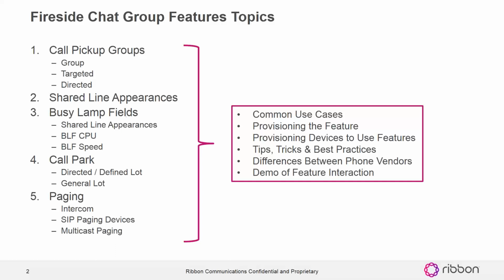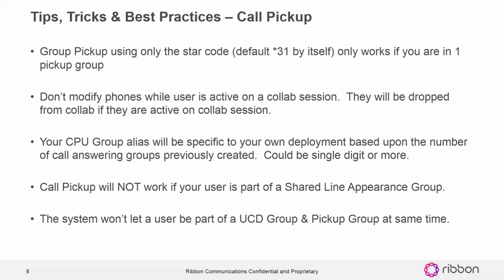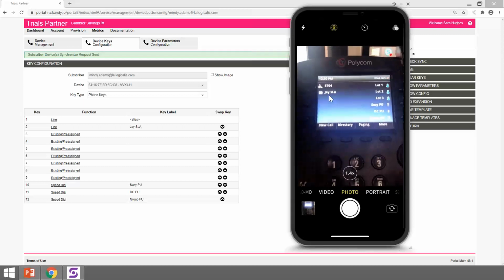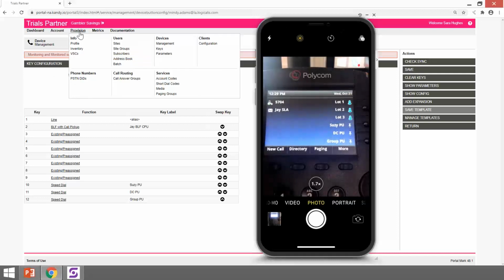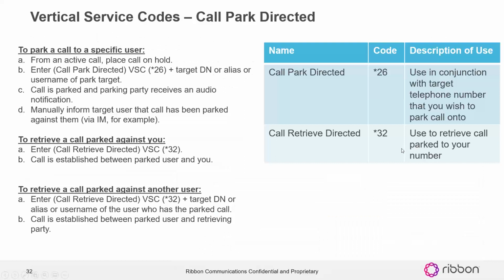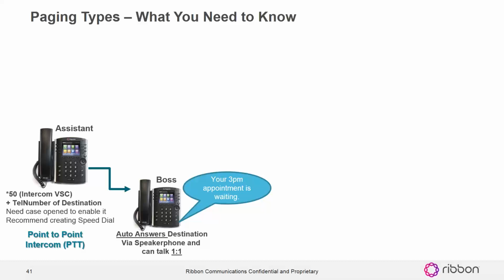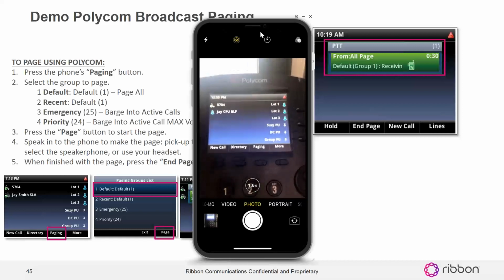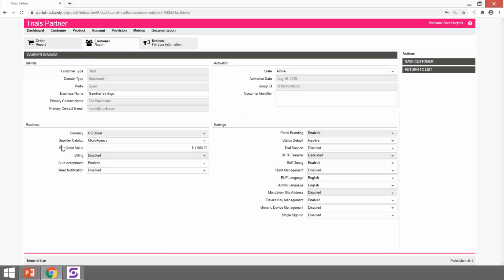Kandy Technical Fireside Chat - Group Features (Oct 2020)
This technical fireside chat covers group features such as call park, pickup groups, shared line appearances, busy lamp fields and more.